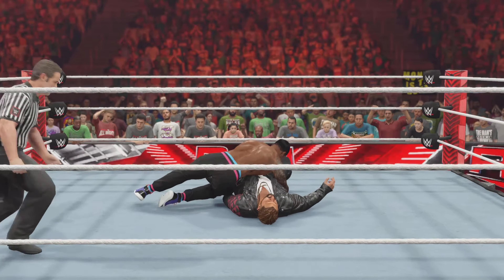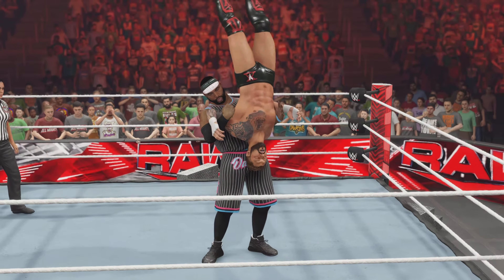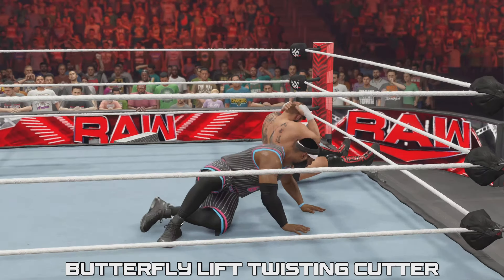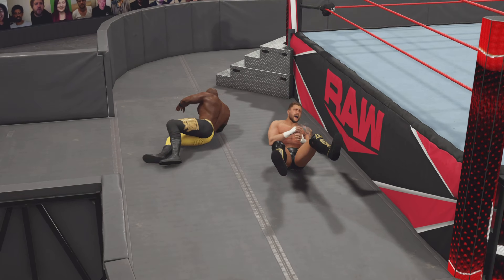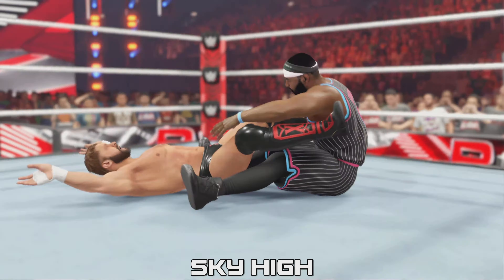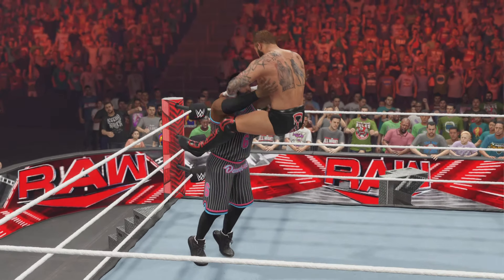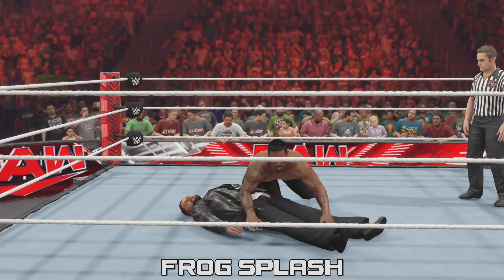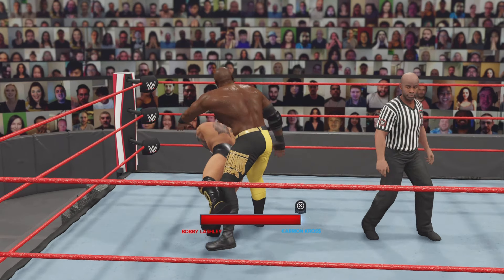WWE 2K23- Bobby Lashley and The Street Profits (The Pride) Signatures and Finishers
In WWE 2K23, This is Bobby Lashley and The Street Profits Signatures and Finishers
Montez Ford Signatures are Rolling Thunder Frog Splash and Running Blockbuster
Montez Ford Finishers are Five Star Frog Splash and Frog Splash
Angelo Dawkins Signatures are Butterfly Lift Twisting Cutter and Spear
Angelo Dawkins Finishers are Sky High and Spinebuster
Bobby Lashley Signatures are Yokosuka Cutter and Dominator
Bobby Lashley Finishers are Spear and The Hurt Lock